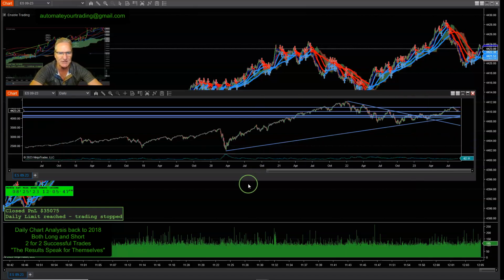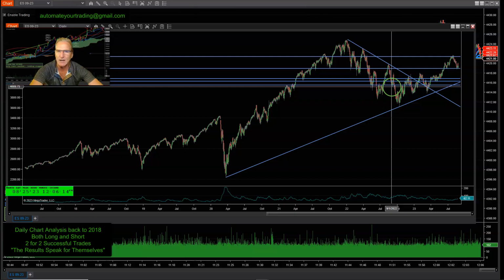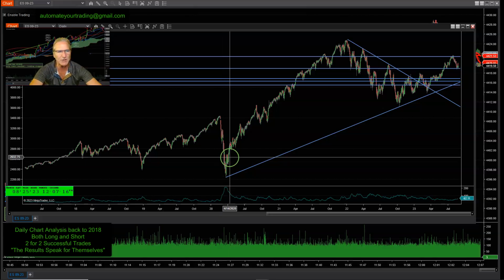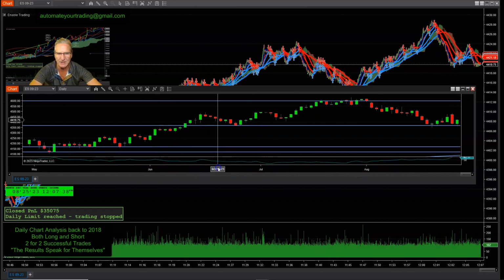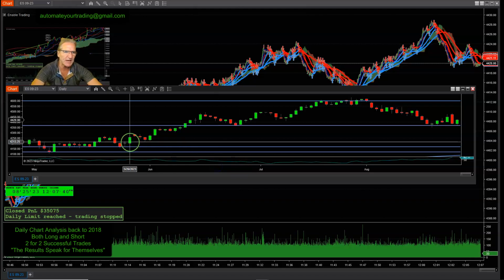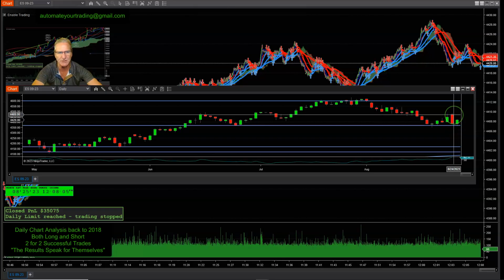ES Trading all Automatic 275 Ticks Per Contract. Chart analysis back to 2018.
ES Automatic Trading 275 Ticks Per Contract. Algorithmic Strategy Futures Trading